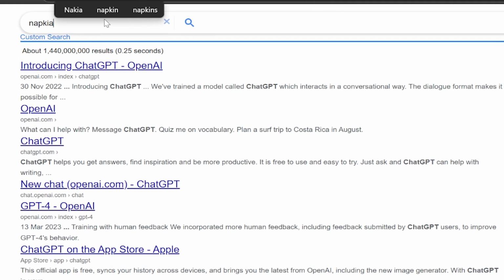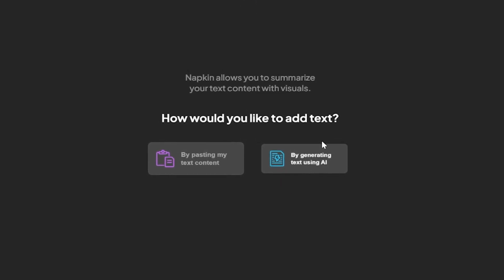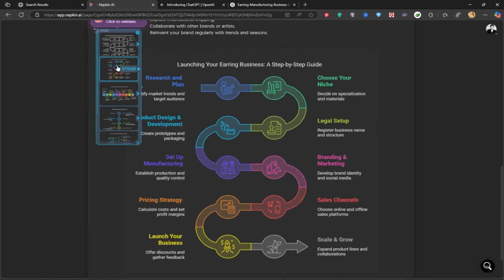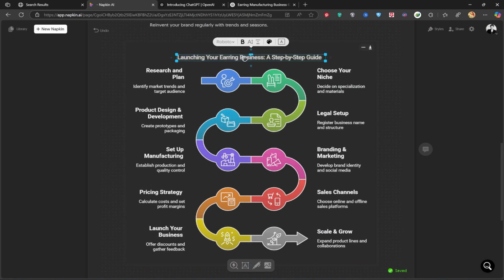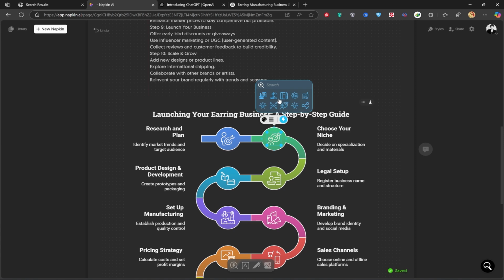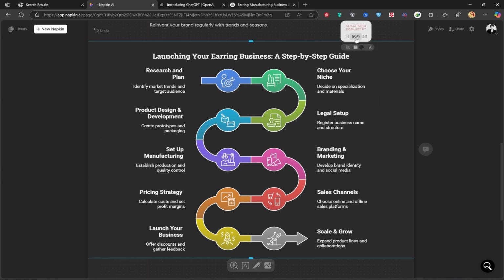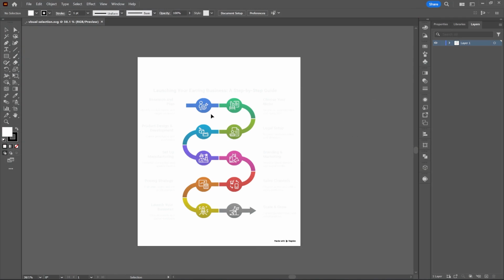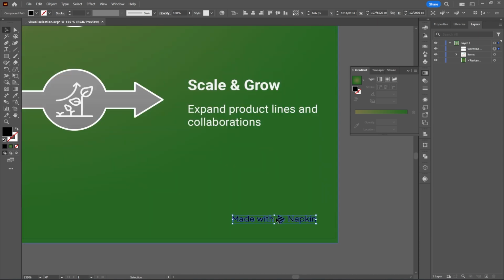Napkin AI Infographic | How to Generate Stunning AI Infographics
How I Made Amazing Infographics For School Projects Win

Welcome to the Desire channel! In this in-depth Napkin AI tutorial, you’ll discover how to generate infographics, generate images, generate videos, and even convert images to videos—all with the power of AI. Whether you need to visualize data for university projects, create eye-catching social media content, or streamline your presentation design, this video has you covered.

Generate Infographics with AI – Learn step-by-step how to turn text into a polished infographic using Napkin AI’s “Generate Visual” feature.
Generate Images Instantly – See how to prompt AI to create custom icons, illustrations, and design elements.
Generate Video Scripts & Clips – Combine ChatGPT for scriptwriting and Napkin AI for visuals to produce engaging video content.
Convert Image to Video – Transform your static designs into animated clips perfect for social media and presentations.
Export & Edit – Export in SVG, PNG, PPT or PDF formats, then polish your designs in Adobe Illustrator to remove watermarks and add custom backgrounds.

Why You Need This Tutorial
Save Time: Automate your infographic and video creation in minutes.
Boost Engagement: Create visually compelling content that stands out.
Endless Creativity: Explore multiple styles—color, sketch, themed layouts—and customize every element.

Your support helps me bring you more advanced AI design workflows.